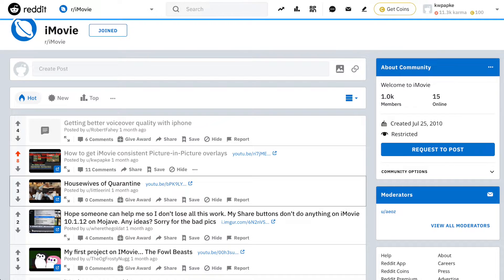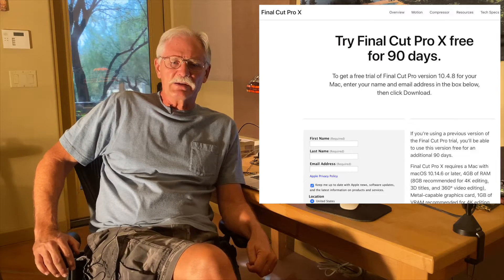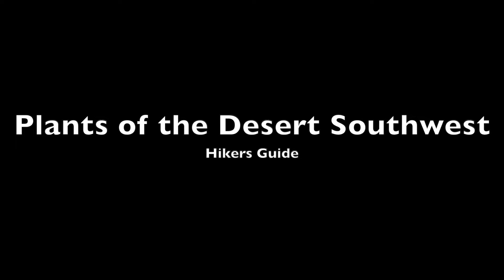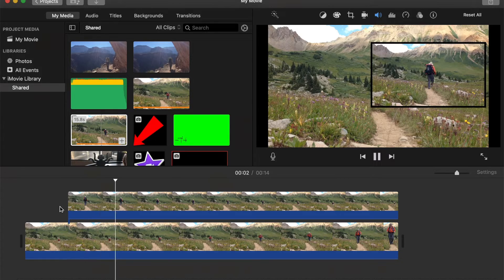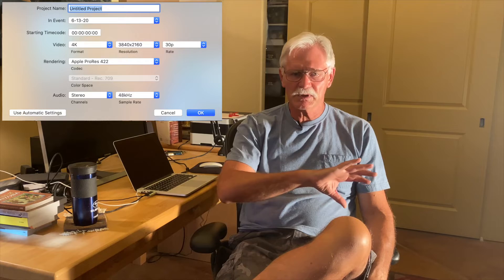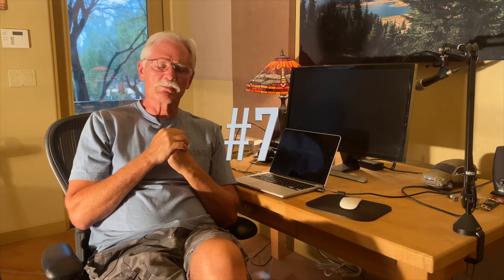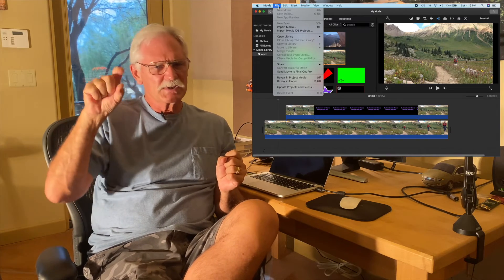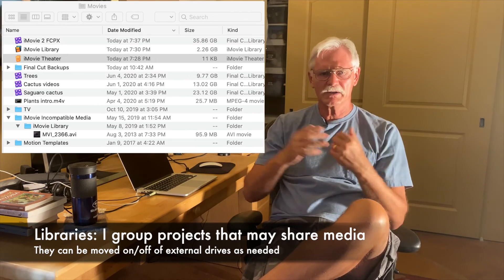Should I upgrade from iMovie to FCPX? 10 issues.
Should you pay the $299 and upgrade from iMovie to FCPX?  It's not an easy decision, but here's the issues you should consider before commiting.

0:00 Intro
2:05 Multicam or audio syncing
3:36 More than 2 layers
3:58 iMovie easier picture-in-picture
4:47 Lots of custom text/titles
6:05 Manual control of resolution & frame rate
6:49 FCPX needs beefier hardware
8:45 FCPX is NOT less buggy than iMovie
9:21 Learning curve
9:52 Move project from iMovie to FCPX?
10:38 Media management